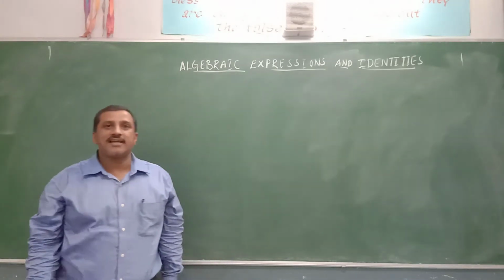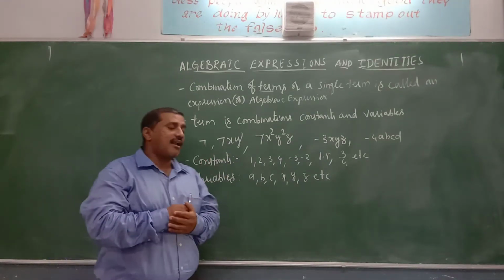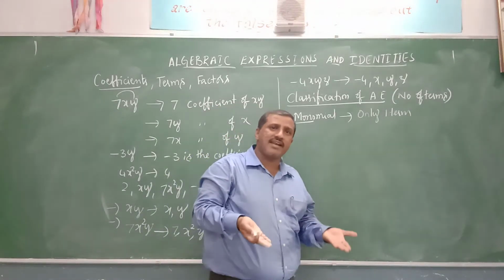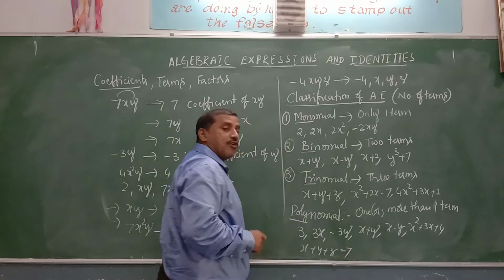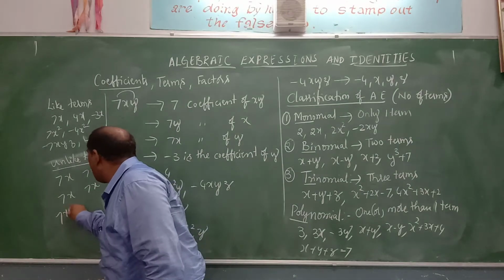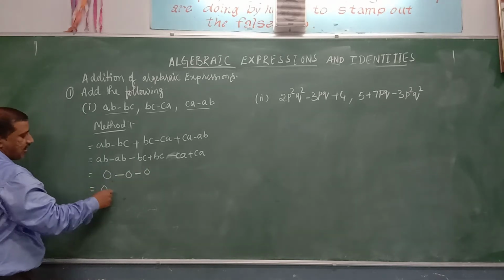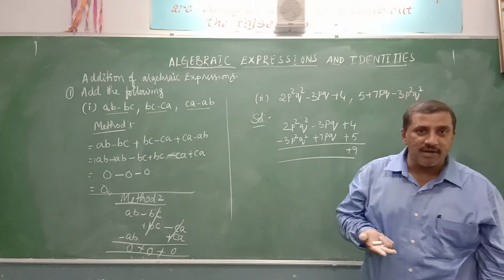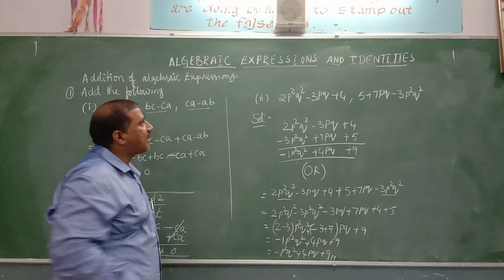Class 8 Maths Ch 9 Part 1